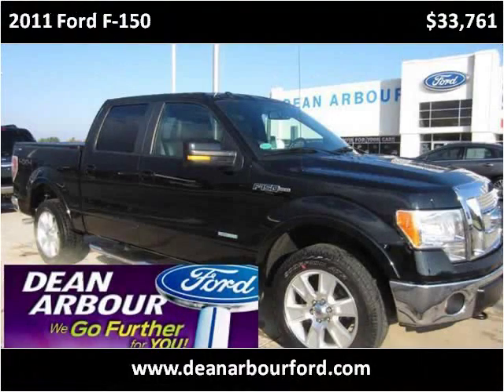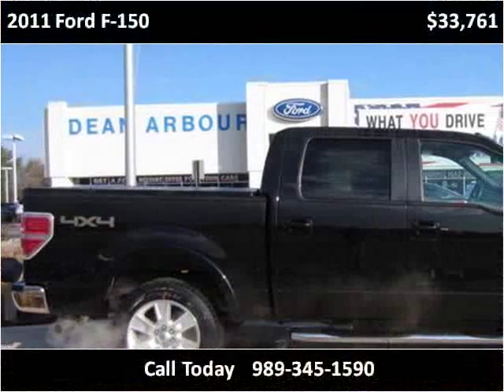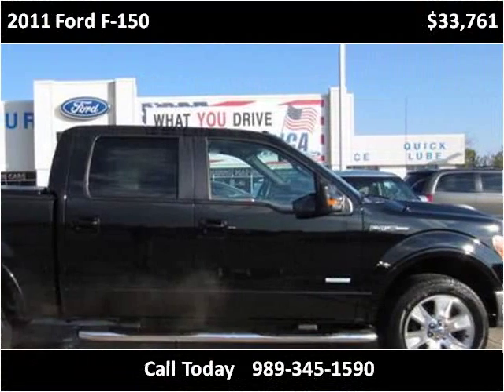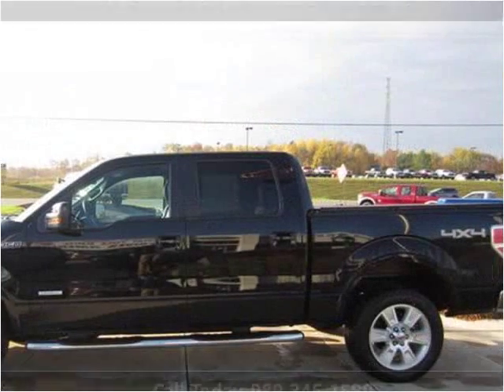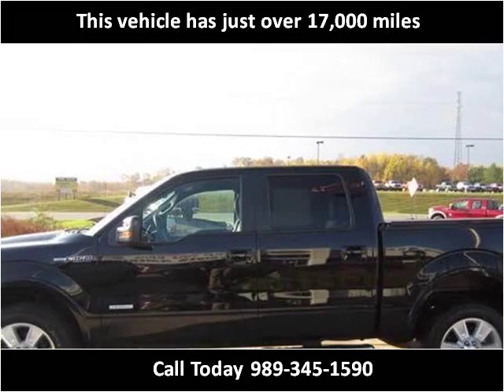2011 Ford F-150 Used Cars Midland MI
This 2011 Ford F-150 is available from Dean Arbour Ford.